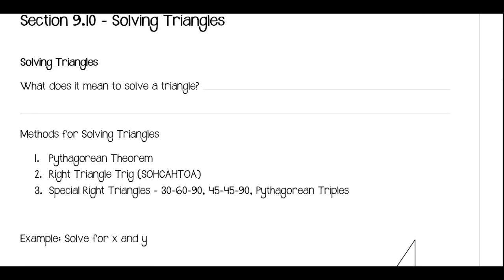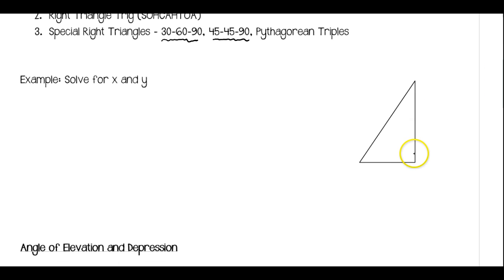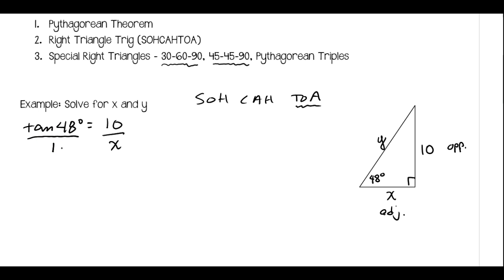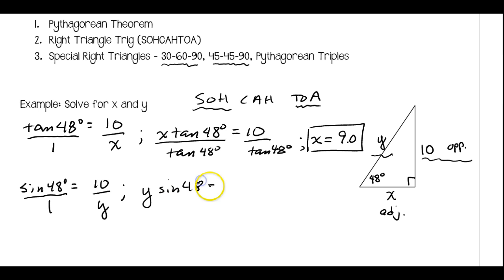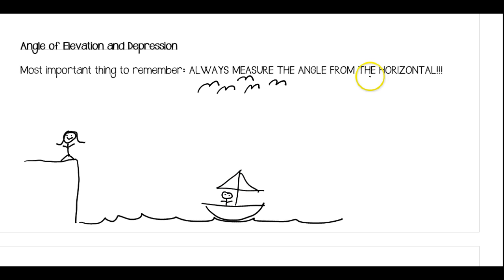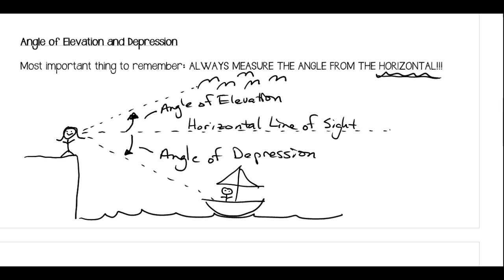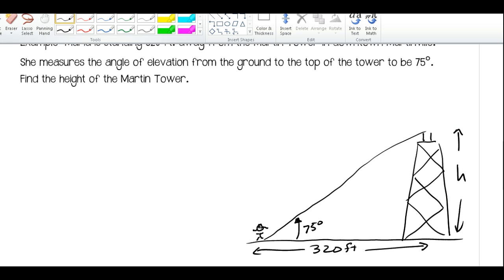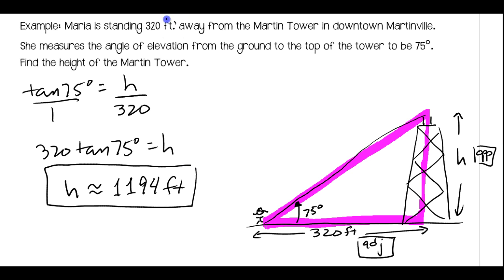Geometry Honors Section 9.10 Video Notes